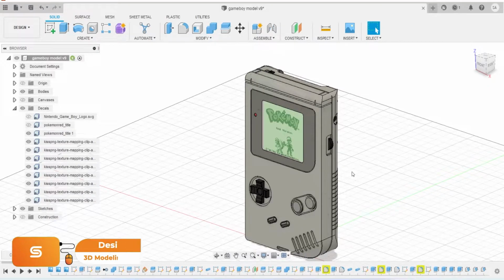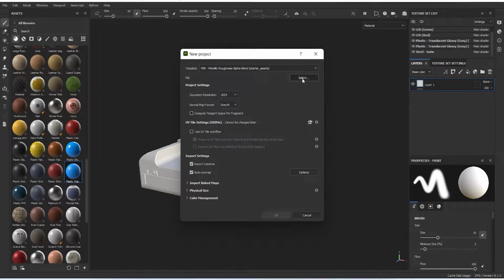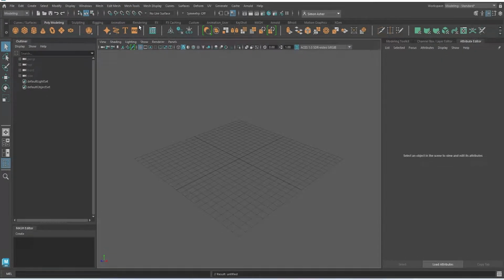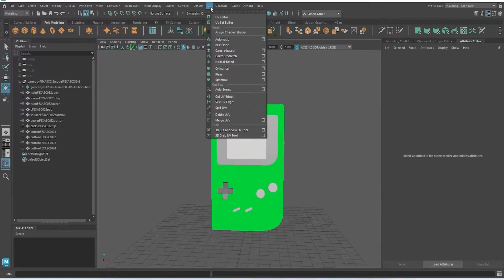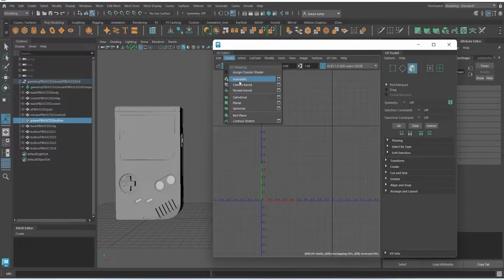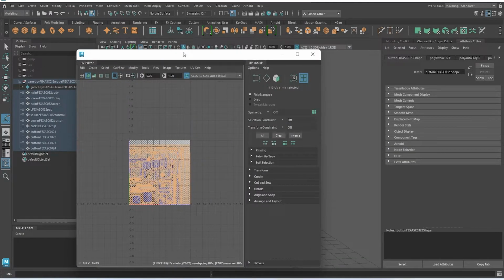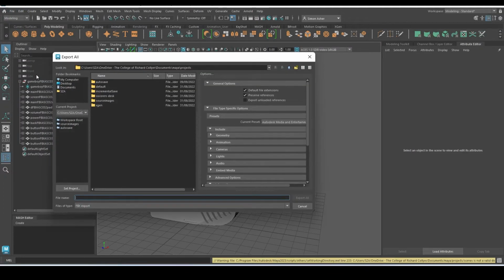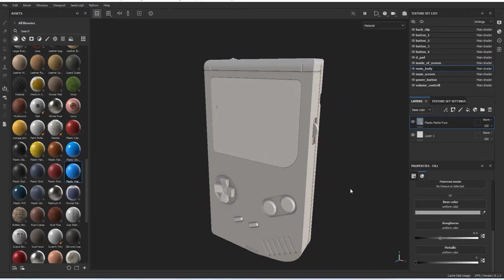Exporting Fusion 360 to substance painter